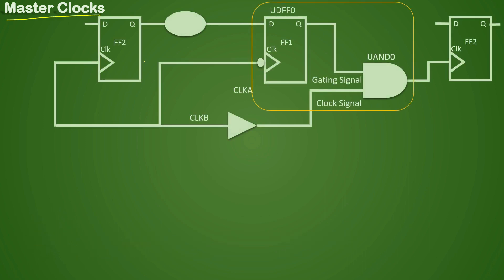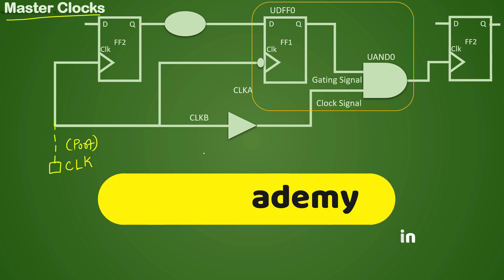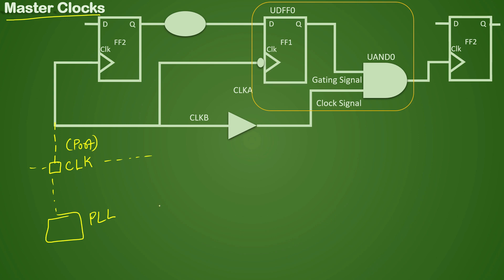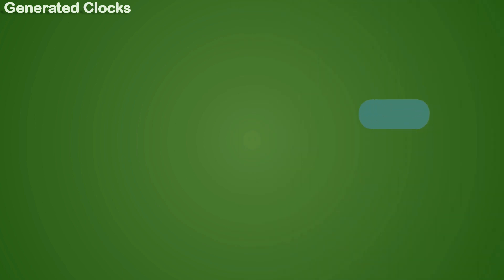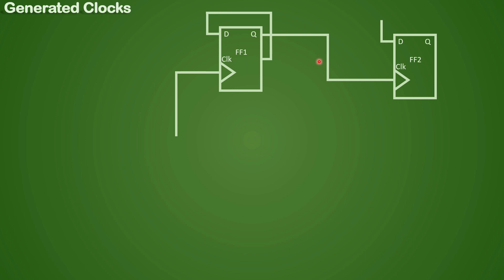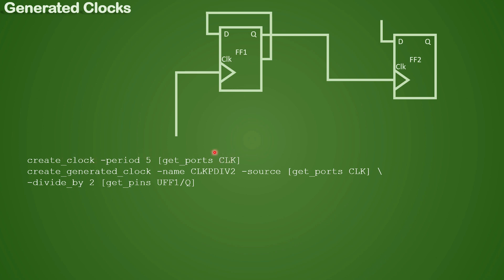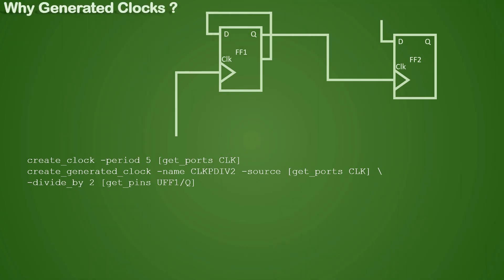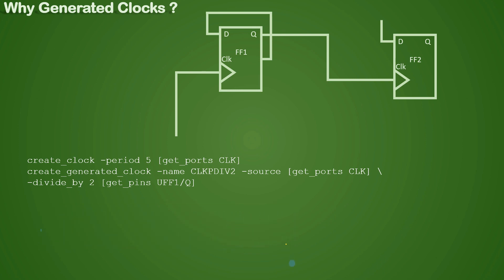PD Lec 59 - Master, Generated and Virtual Clocks | Type of clocks | VLSI | Physical Design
This is a 59th video of physical design series and explains about different types of clocks in design. In this video, we discuss about master clock, generated clock and virtual clock.